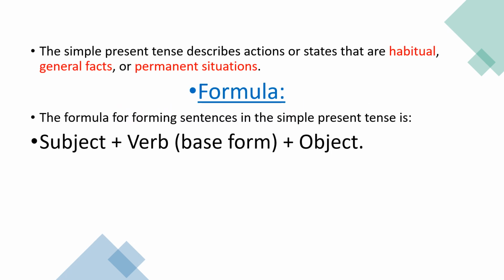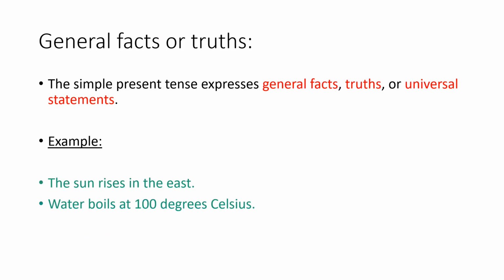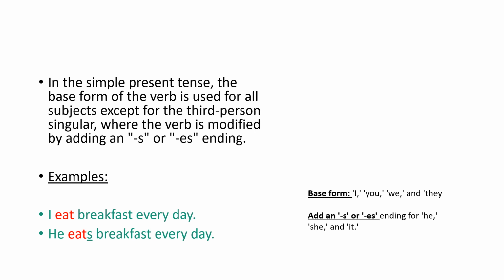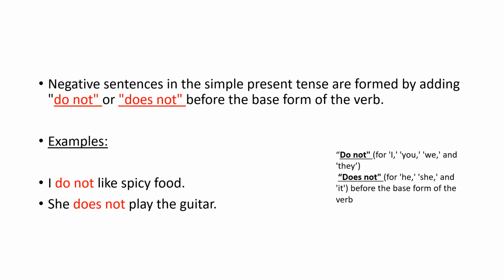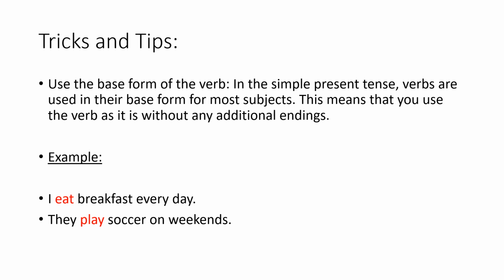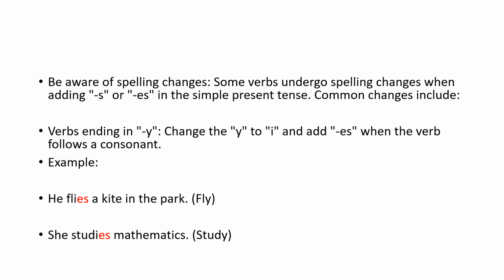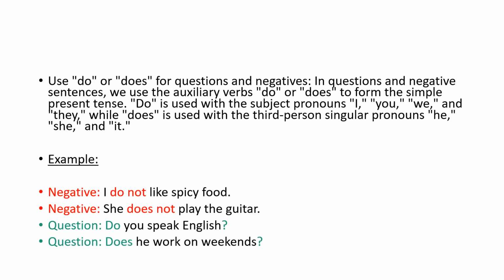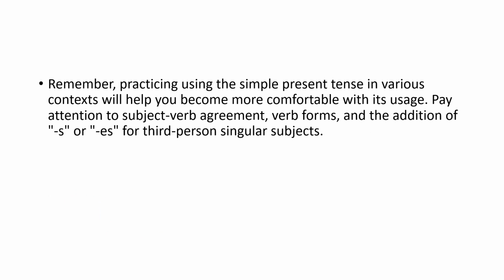Learn English Tenses: Present Simple | Simple Present Tense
Learn English Tenses: Present Simple or Simple Present Tense will be discussed in this English grammar lesson.
The simple present tense describes actions or states that are habitual, general facts, or permanent situations.
Formula:
The formula for forming sentences in the simple present tense is:
Subject + Verb (base form) + Object.
Simple present tense sentences:

She drinks coffee every morning.
They play tennis every weekend.

Medical professor